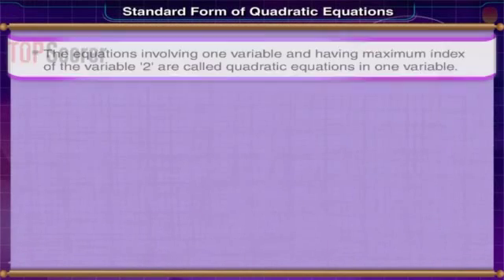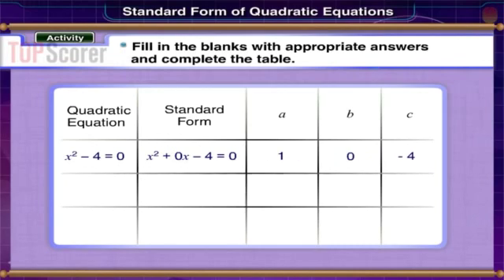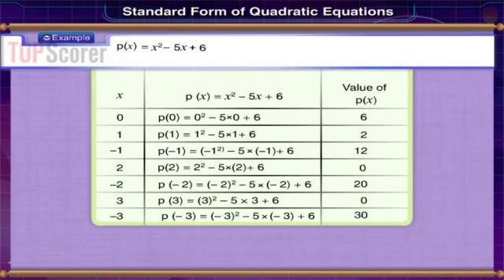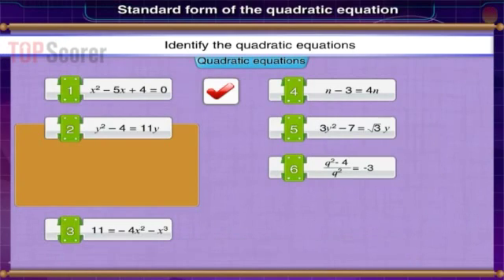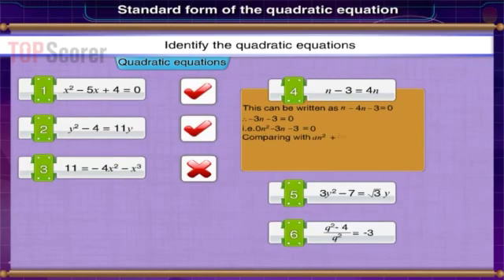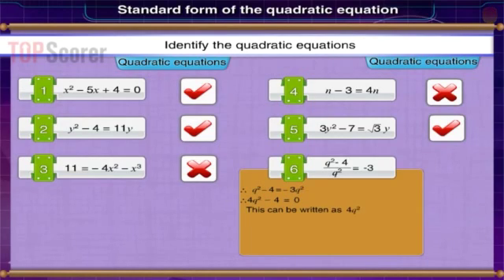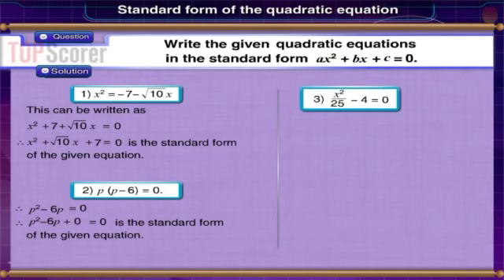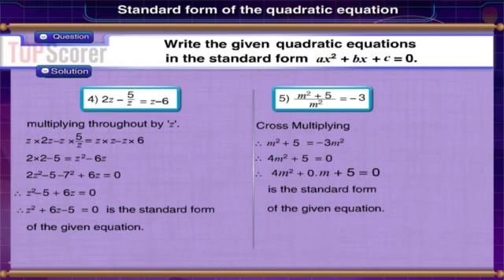Std 10th algebra Ch - 02 : 02 Standard Form Of Quadratic Equation